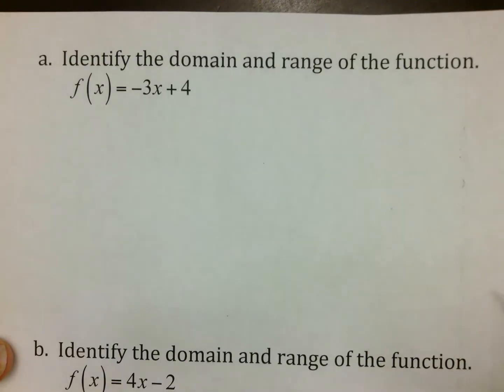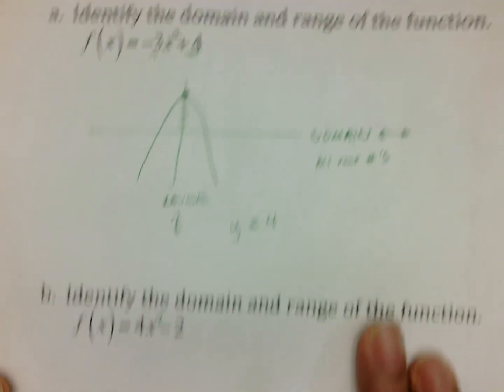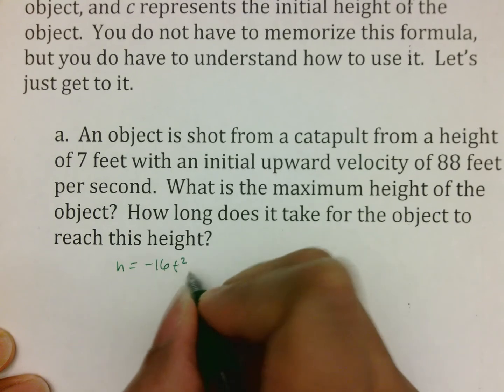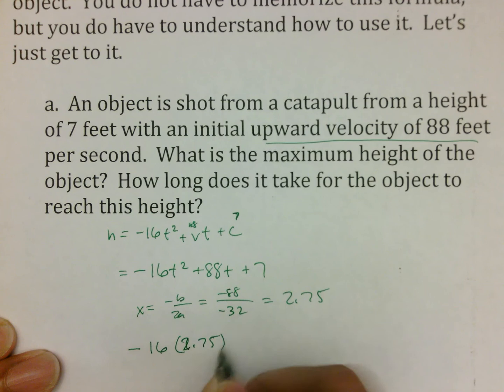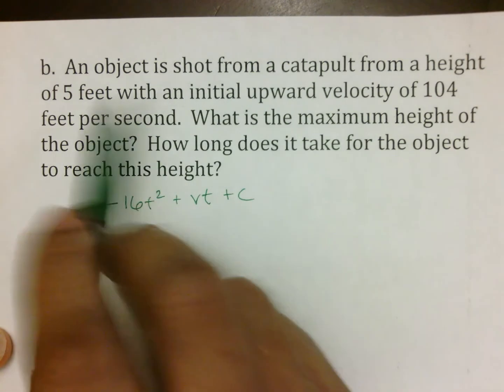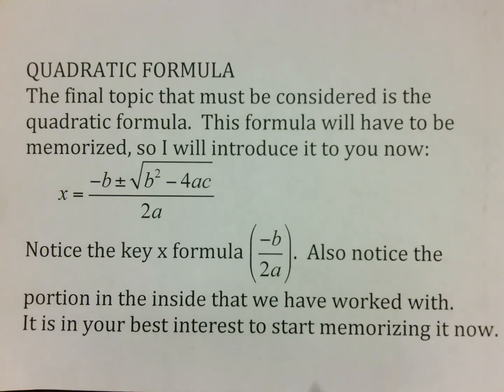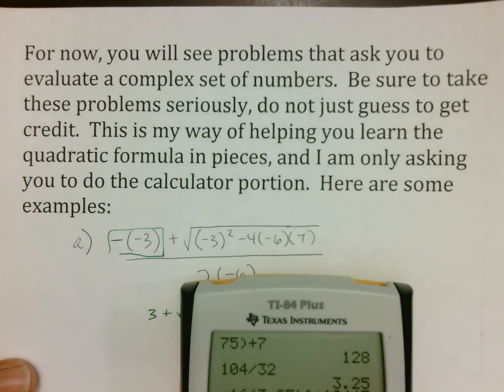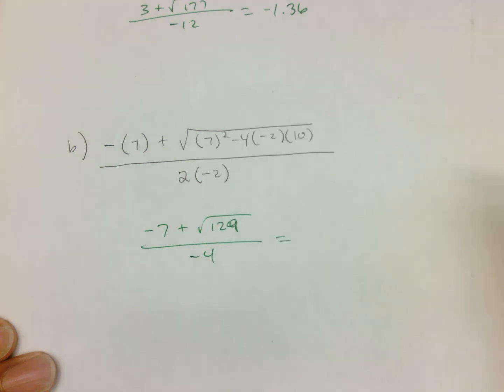SSHSMATH - Ch 9 Miscellaneous Review